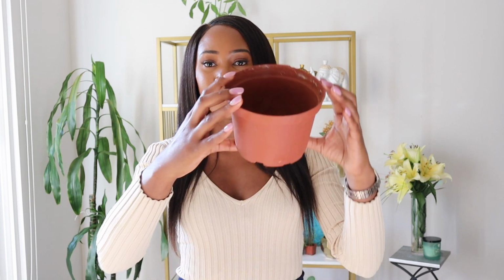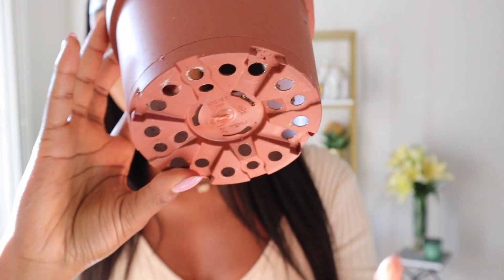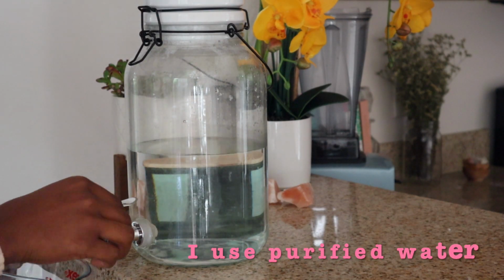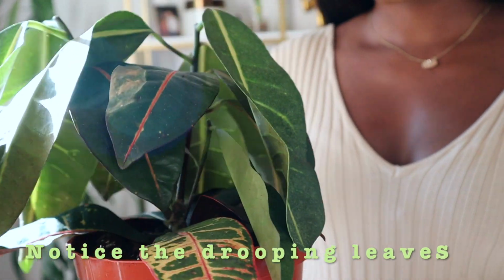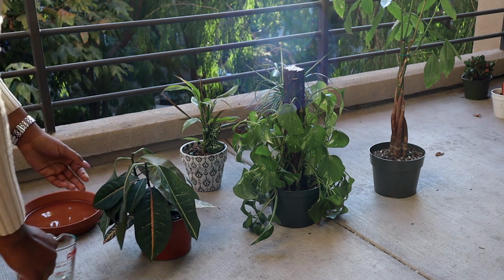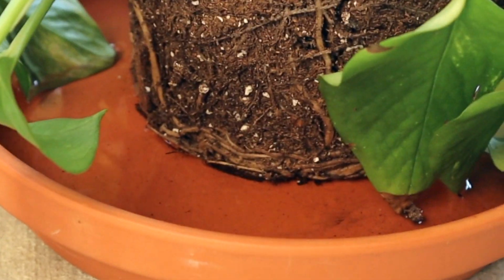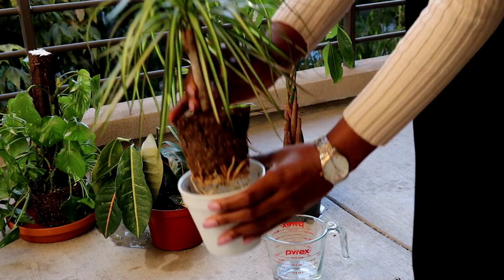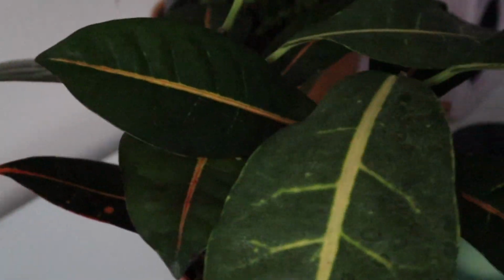Houseplant care 101 | How to Care for INDOOR PLANTS + 7 Essential Tips & Tricks!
Houseplant care 101 | How to Care for INDOOR PLANTS or HOUSEPLANTS + 7 Essential Tips & Tricks!

How I take care of my indoor plants + How to take care of an indoor plant garden

I love indoor plants! They bring so much life to a home and really brighten up a space. Plus plants have such amazing super powers as they remove toxins from the air and purify your space!

It can be challenging taking care of plants, especially if you are a first timer. Plants are very fickle and require special attention. In this video I will give you all my secrets to keeping your plants alive and vibrant!

Join the GFB Community to receive daily tips, recipes, wellness hacks and more!

 A Baddie is a confident and driven go-getter. Someone who tenaciously chases their dreams and pursues their goals! A baddie is also someone who inspires and uplifts others. Someone “who fixes the crown of another without telling the world it’s crooked.”

xo